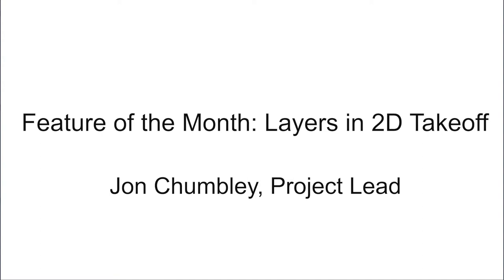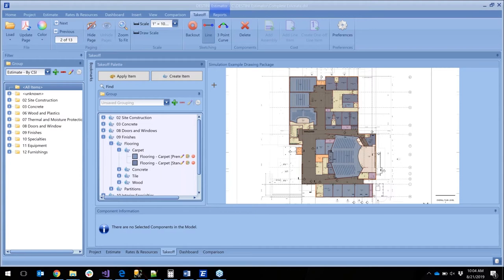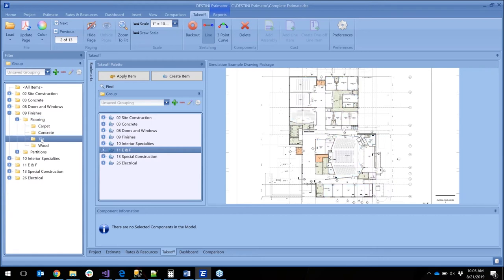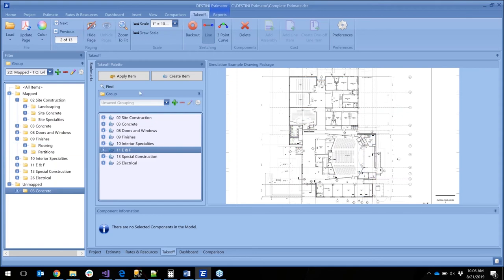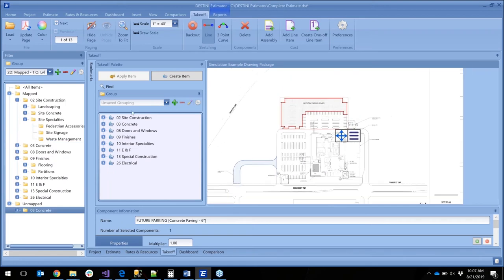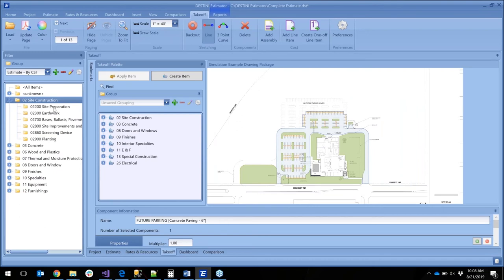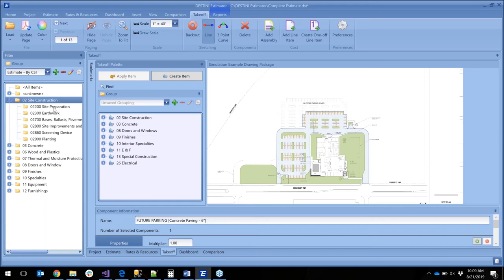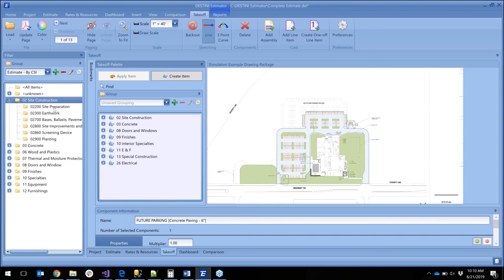Feature of the Month | Layers within 2D Takeoff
Jon Chumbley, Project Lead at Beck Technology, gives a quick overview of utilizing layers within the 2D takeoff feature of DESTINI Estimator.